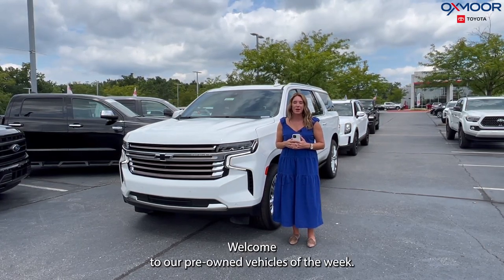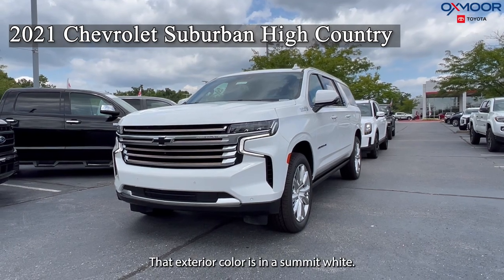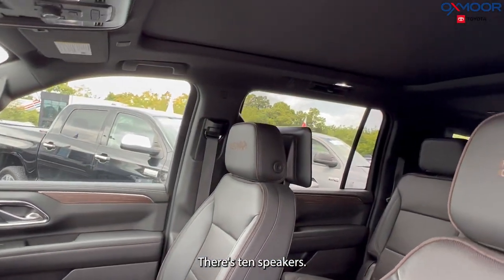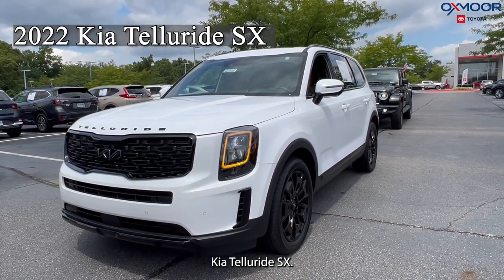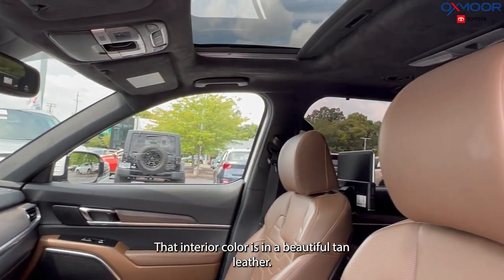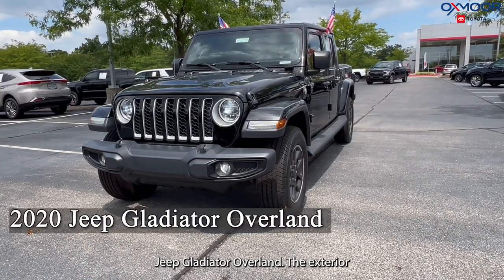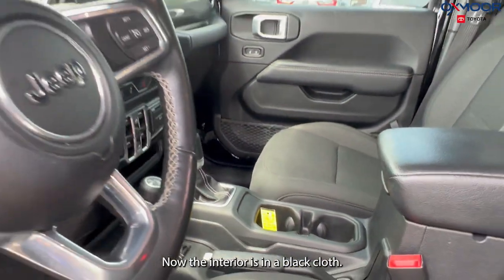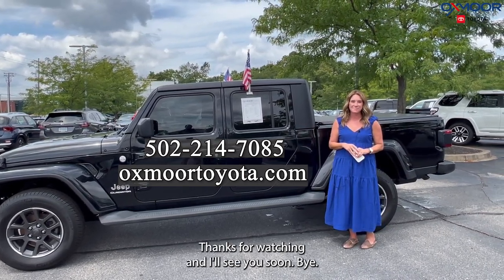Oxmoor Toyota Weekly Used Car Specials, For Sale in Louisville, KY 8/9/23.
Oxmoor Toyota
8003 Shelbyville Road